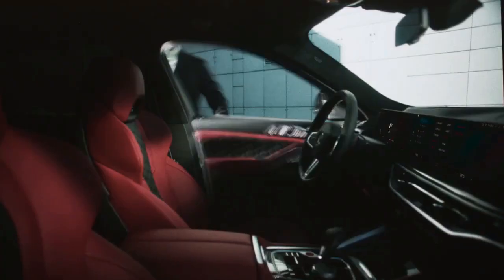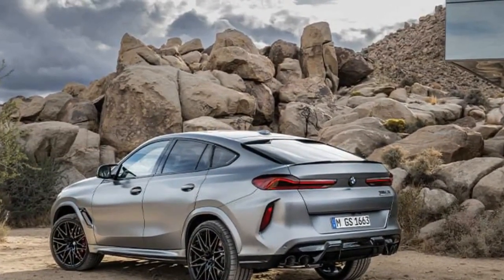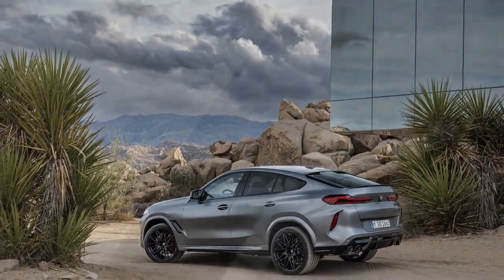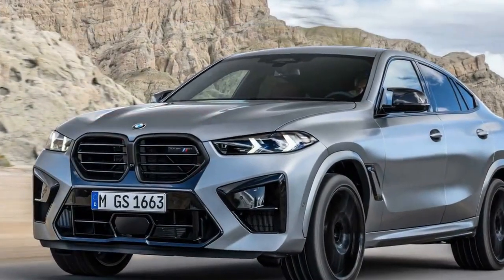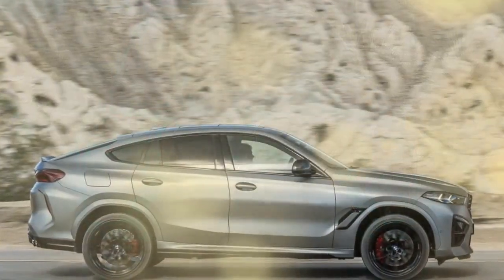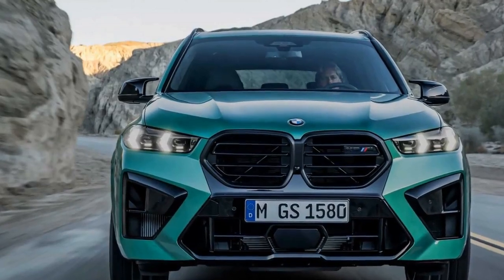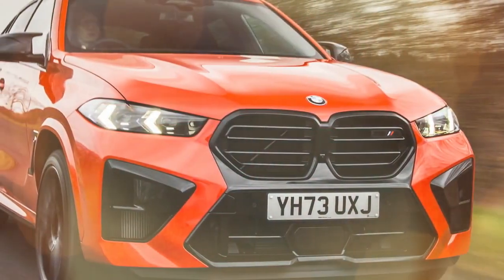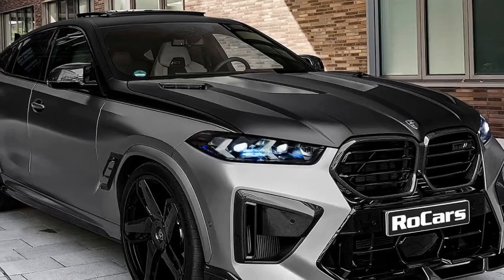2024 BMW X6 M Competition, Elevating the Standard for Fastback SUV Excellence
2024 BMW X6 M Competition, Elevating the Standard for Fastback SUV Excellence

1. We use trusted media sources in loading news and narrative content that we provide, in order to maintain accuracy and facts. We also include sources as references. please visit the sites we provide for more in-depth information related to the information or discussion we raise.

2. The material we use in making this video, is free and non-copyrighted content, or Creative Commons content, with fair use of content. If there is a problem or material that we use in the video in this channel, or there is a discussion about future business.